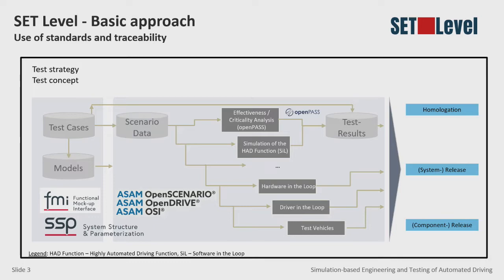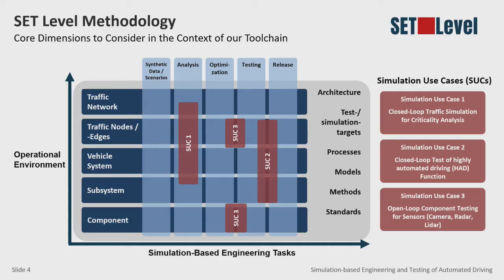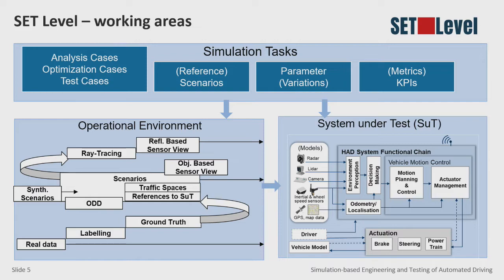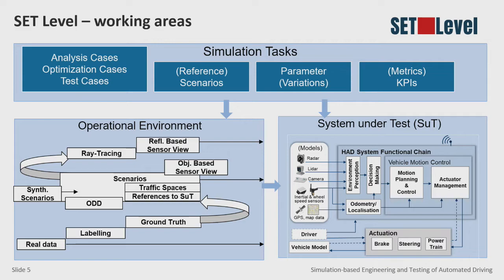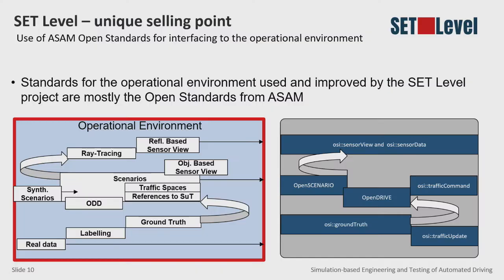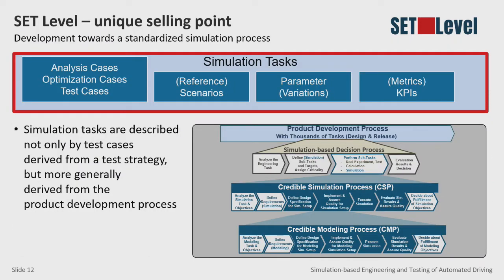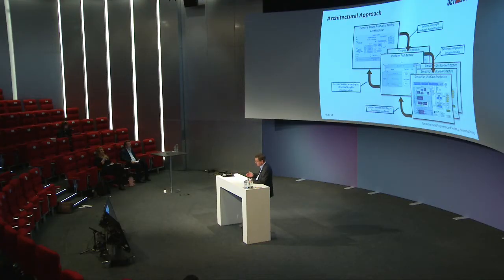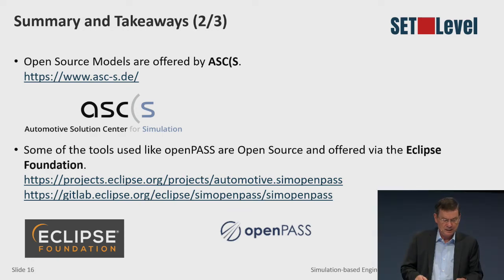Tool Chains for Simulation of Automated Driving